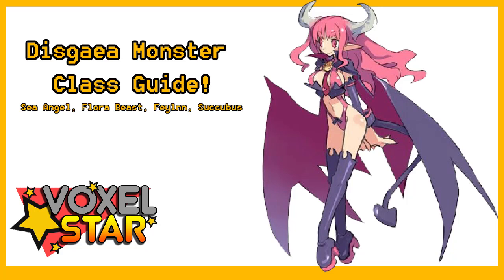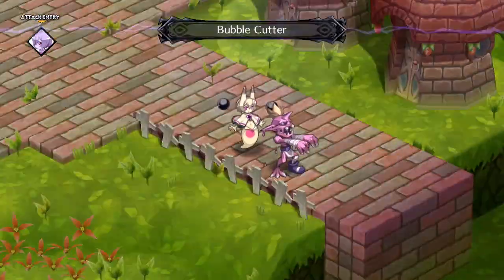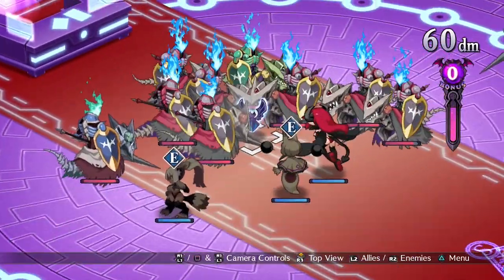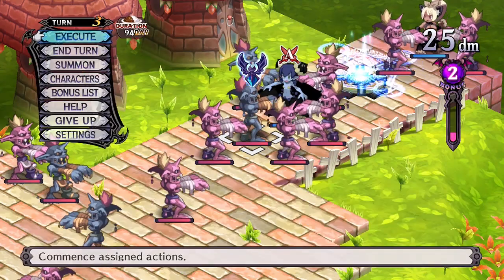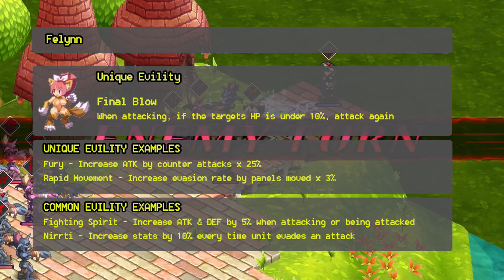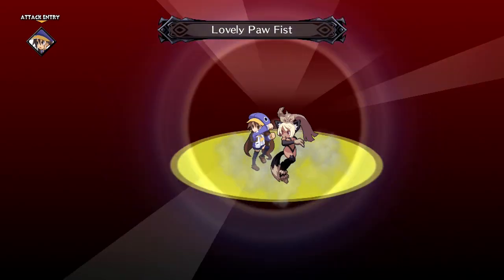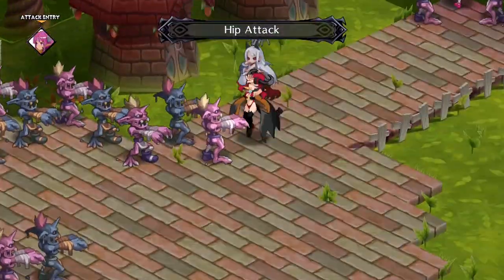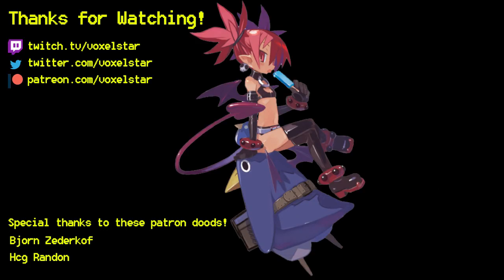Disgaea 5 Class Guide - Sea Angel, Flora Beast, Felynn, Succubus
We're looking at some female monsters today, welcome back to Disgaea class guides!